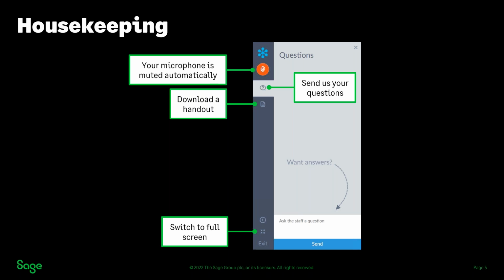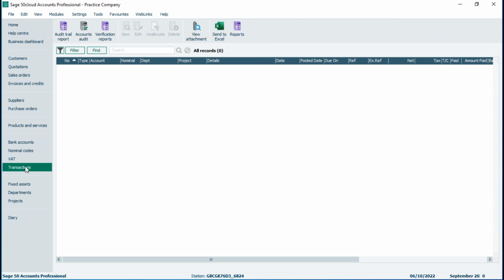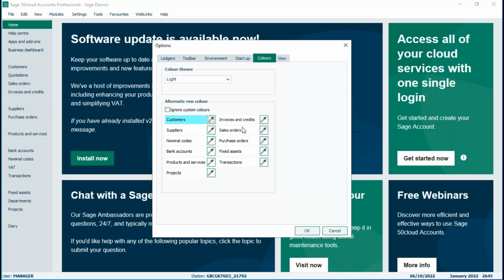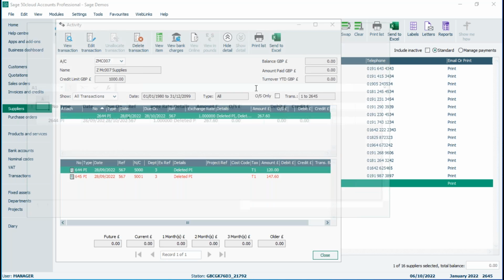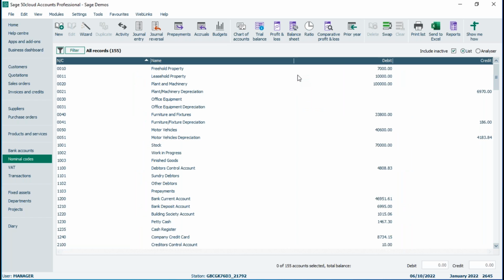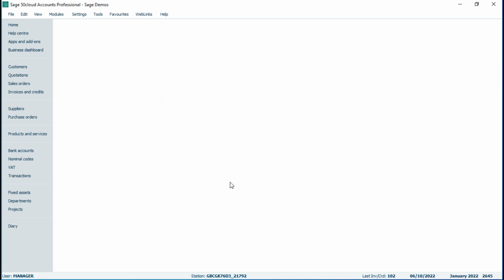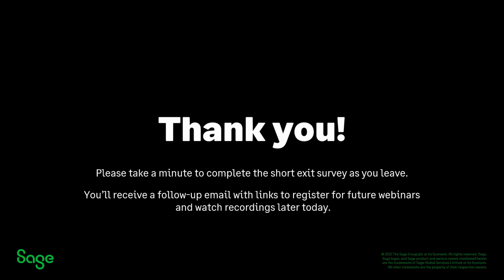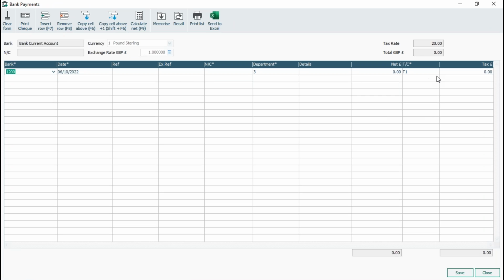Sage 50 Accounts (UK) - Tips and Tricks